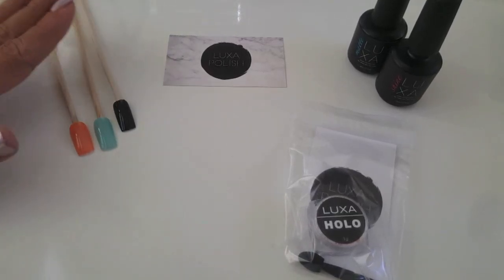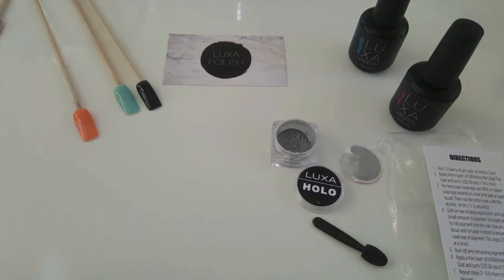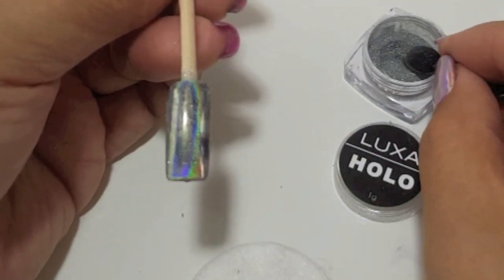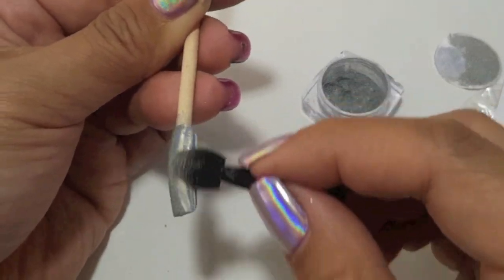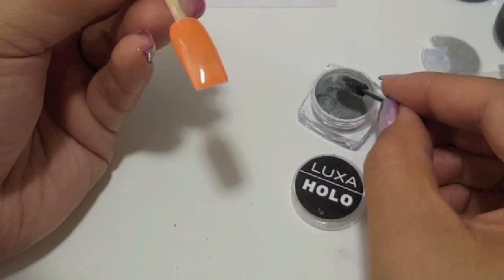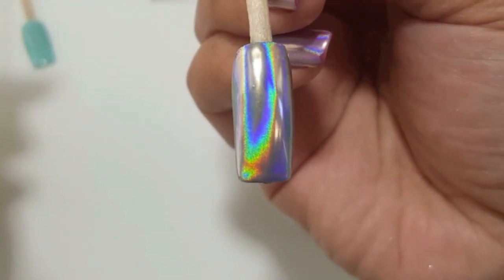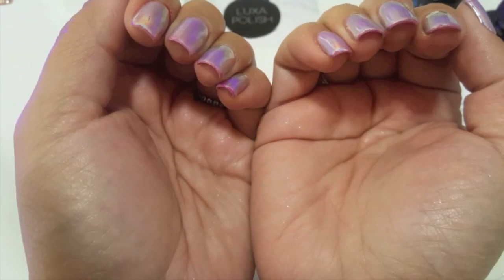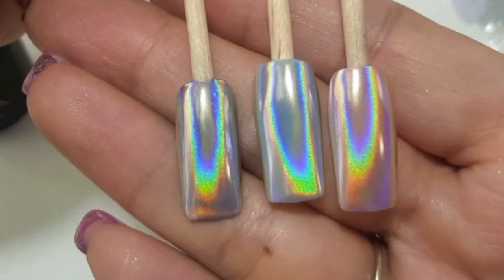ALL HOLO, NO GLITTER - Holographic Unicorn Pigment - OVERVIEW - Luxa Holo | Luxa Shine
Hi guys!

I am super excited to share with you all the LUXA line!  In this video I will go over Luxa Holo and Luxa Shine. Luxa Holo is a super high quality 20 micron holographic pigment that will have you staring at your nails for hours. If used with Luxa Shine you will get great wear as well! ;)